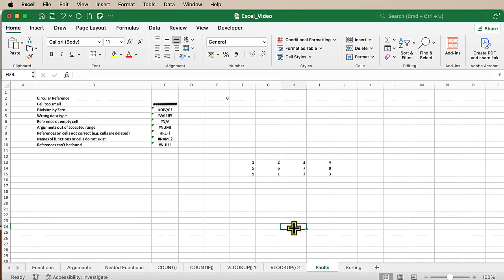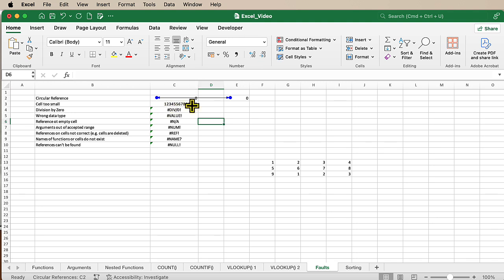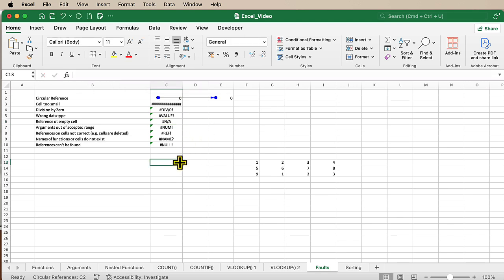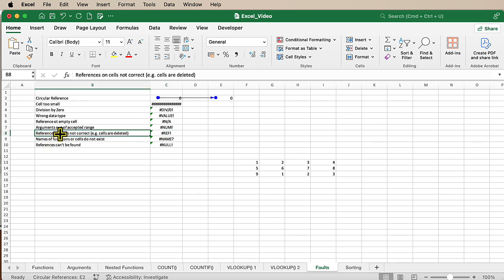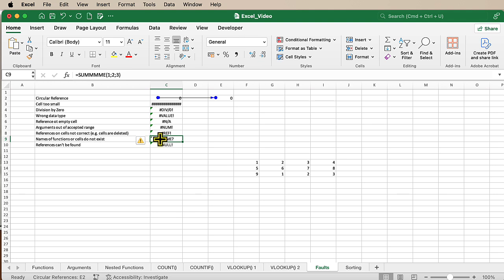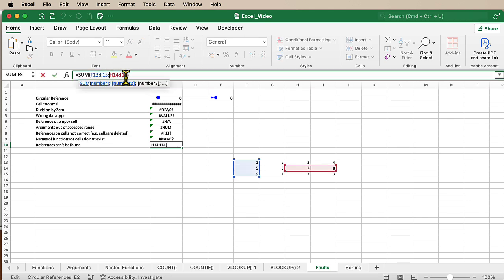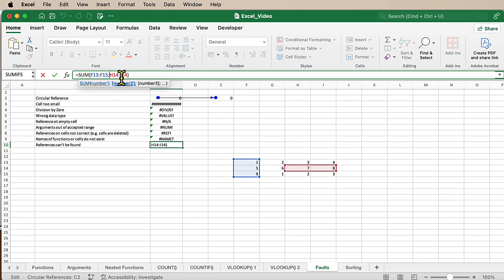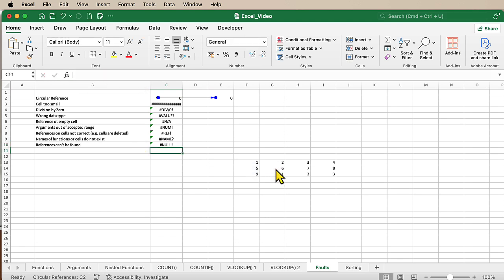10 Excel ErrorMessages